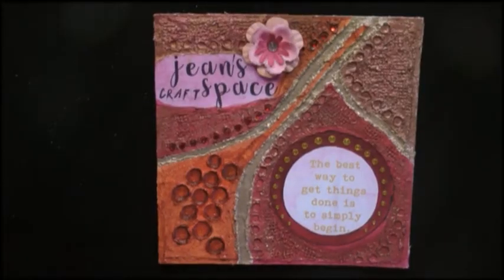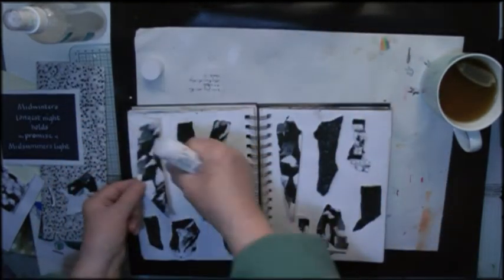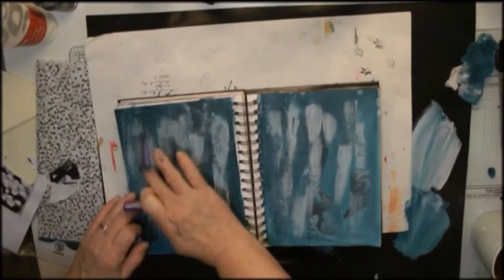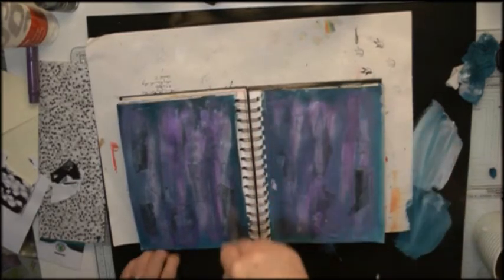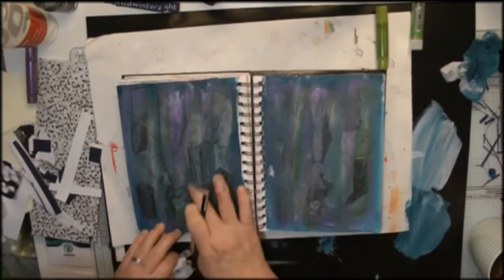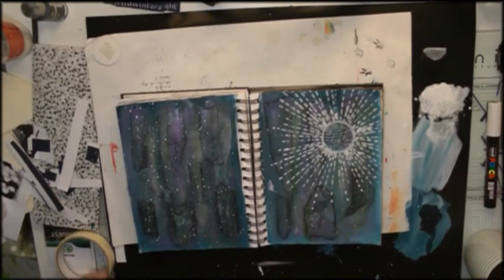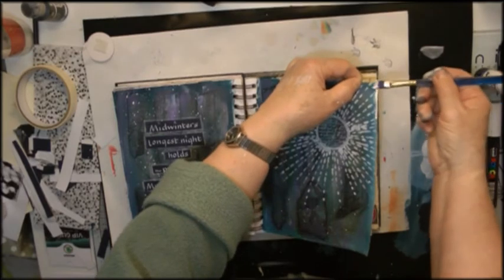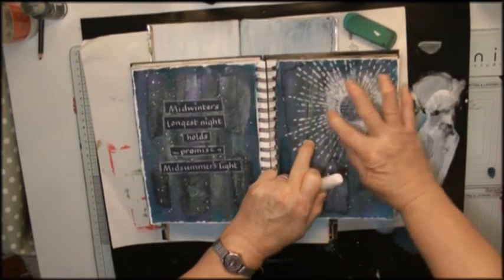Art 'n Soul Studio Winter solstice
An Art Journal page suggested by the December Challenge for the Art 'n Soul Studio face book group.
Art’n’Soul  Studio face book group